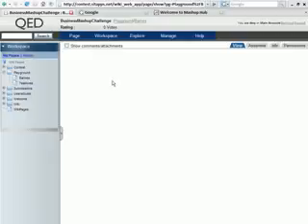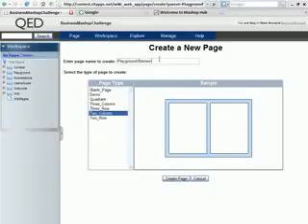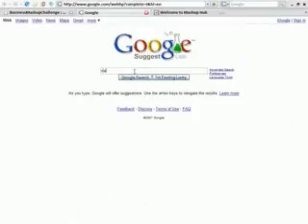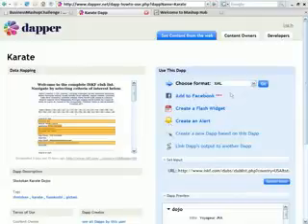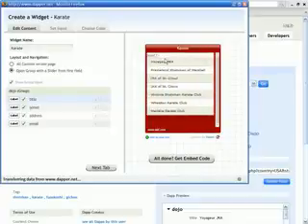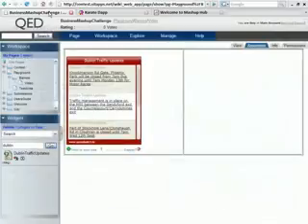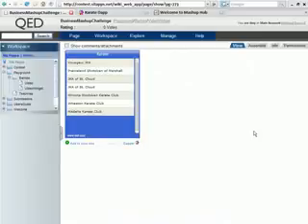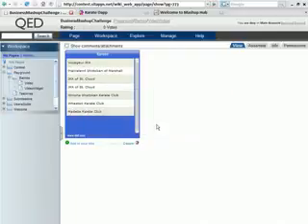Making Mashups with Info 2_0 - part 4 of 7